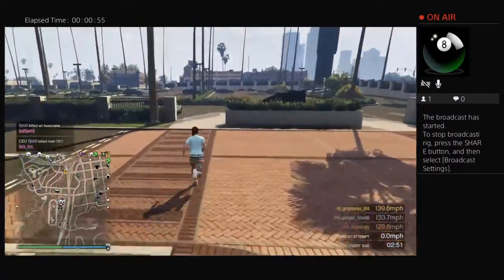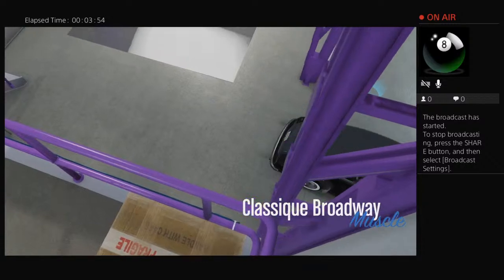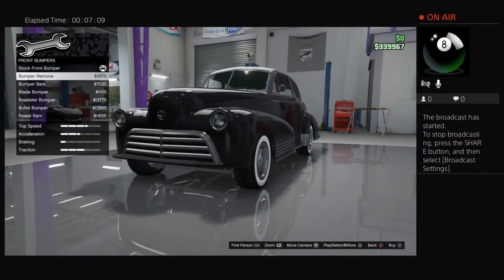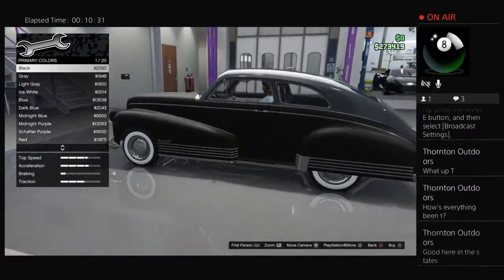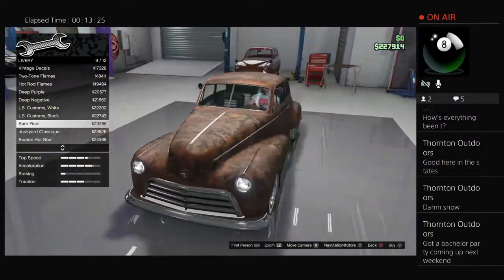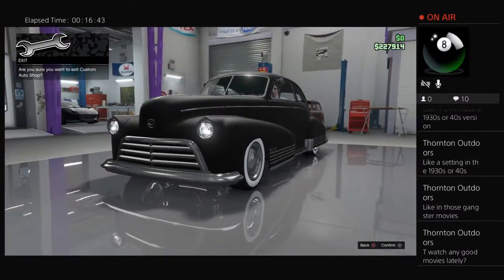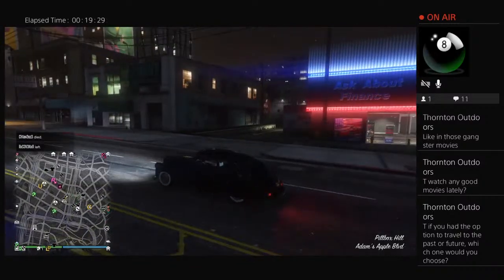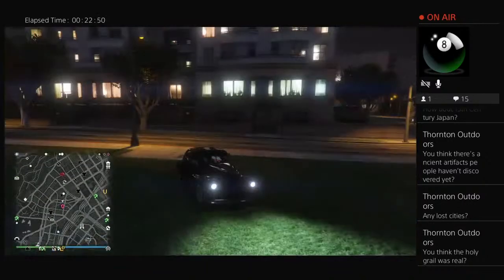Classique Broadway / Chevy Aerosedan Customization And Review - GTA Online LIVE